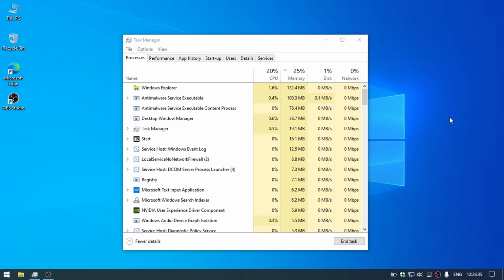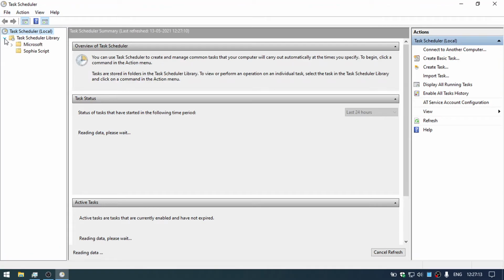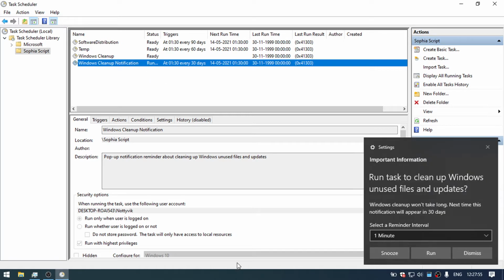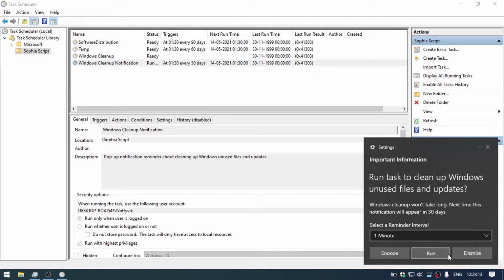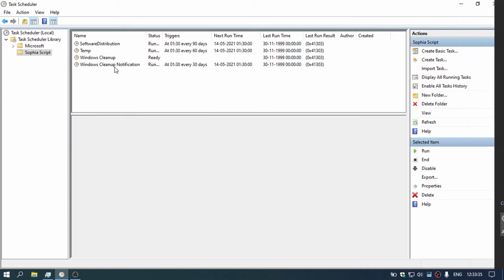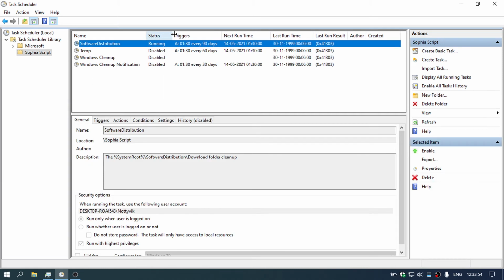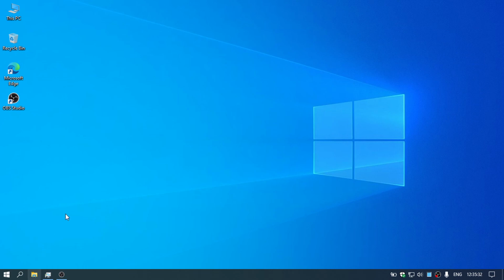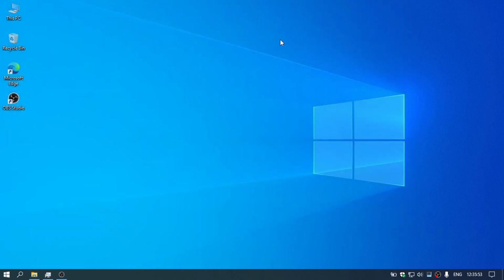What happens after you run sophia script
What happens after you run sophia script. There are four scheduled tasks created in task scheduler which you can keep or disable. Don't delete anything as you may not be able to restore anything back.

Result - This script will remove everything related to bloatware including empty files, folders and even registry keys. After a restart you can see the effects.

# Tip : Always try to keep your system and drivers updated.

If you have any query, just write in the comments and i will try to help.
Do these steps at your own risk.
Hope you like my videos.